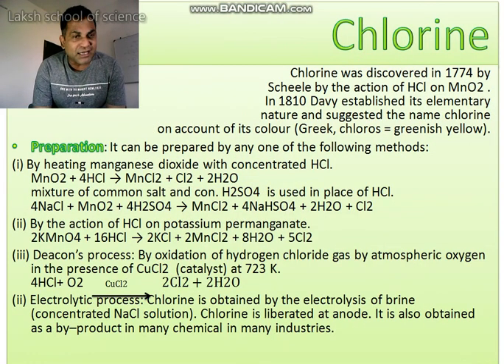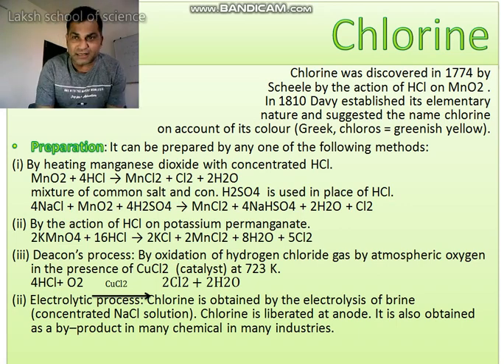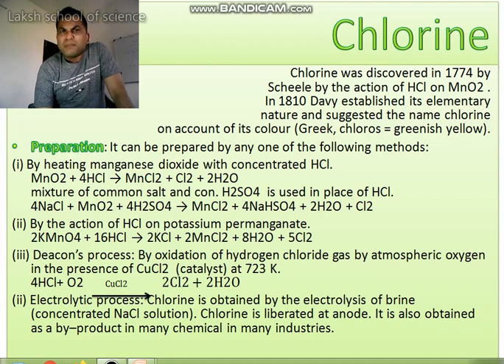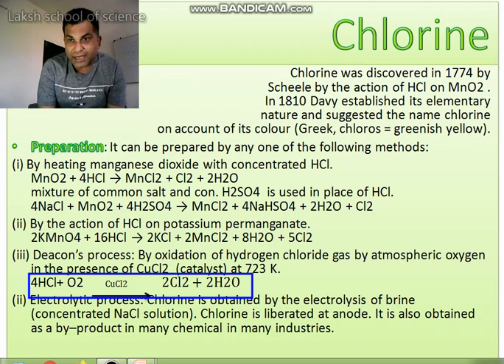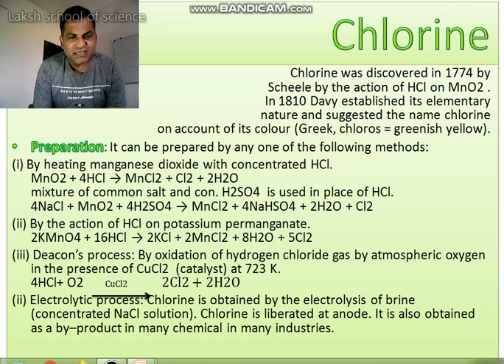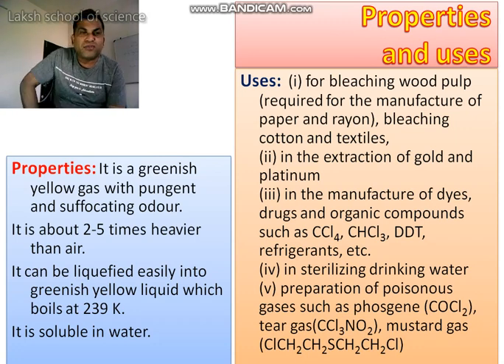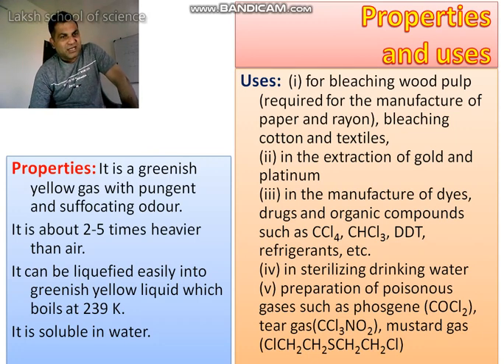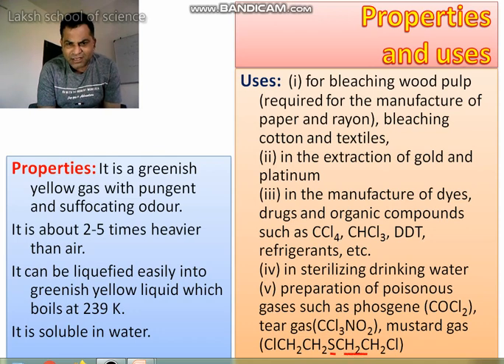LAKSH SCHOOL Of SCIENCE Bamanva, Khambhat. English Medium Online Teaching Std.: 12 Sub: CHE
Chap.: 7
Chap Name: p block elements
Video 10:  chlorine
Date: 11 /05/20